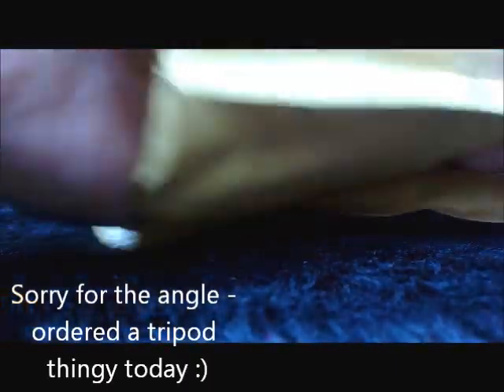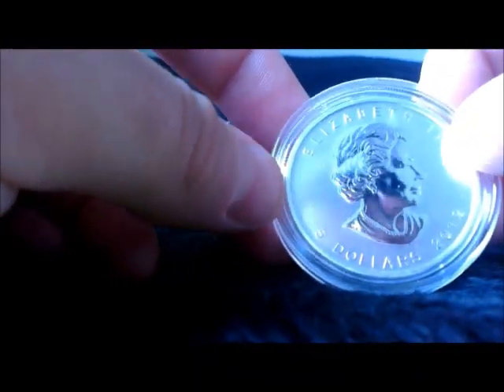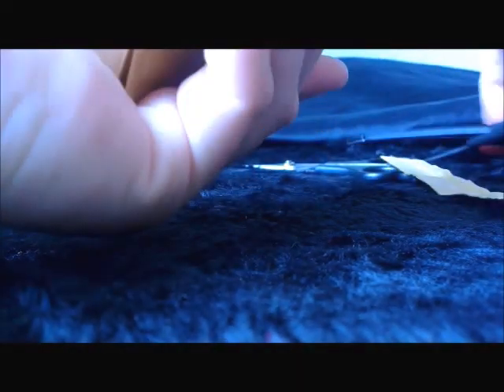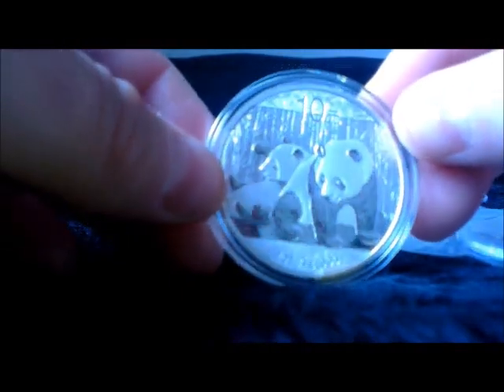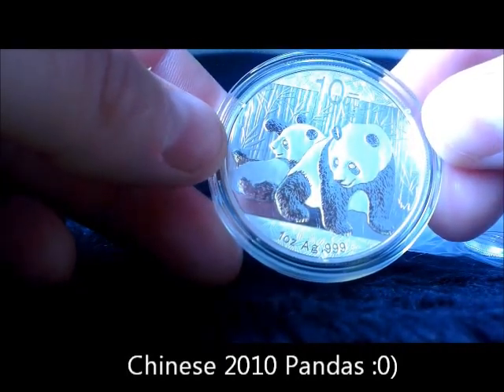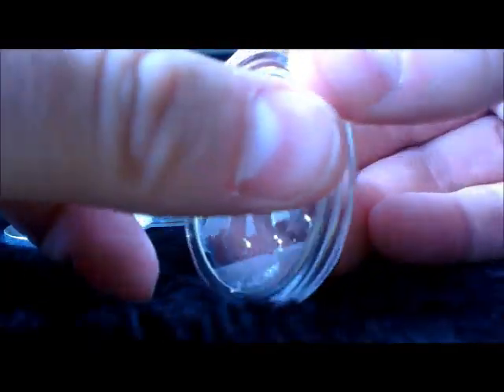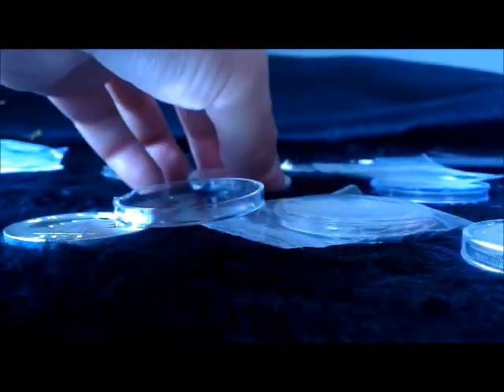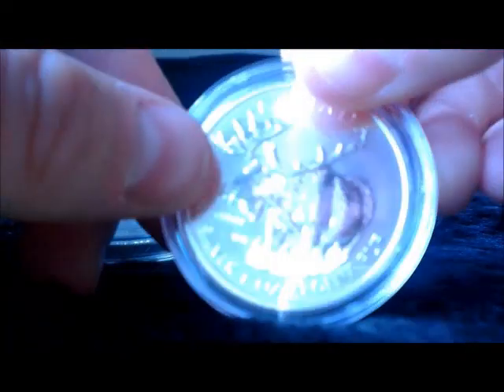Stack Smart - Silver Stacking - My first unboxing - Pandas and RCM Moose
My first unboxing video.  Had limited results as I don't currently have a tripod. Very excited to receive my first Moose and 2010 Pandas through. Pete :o)